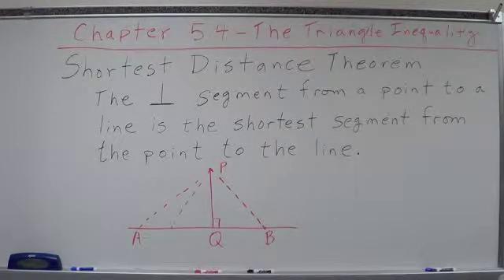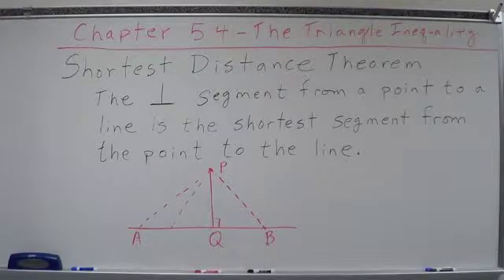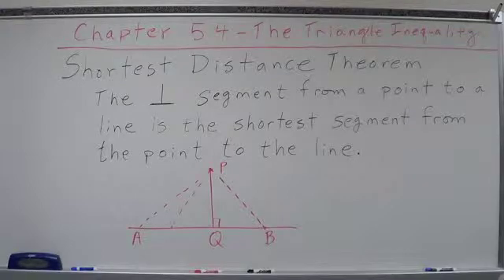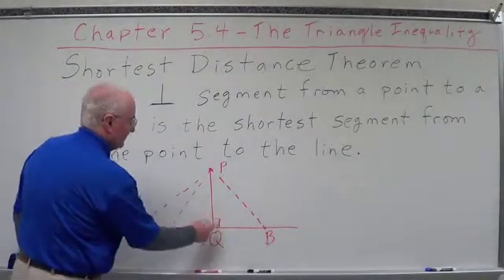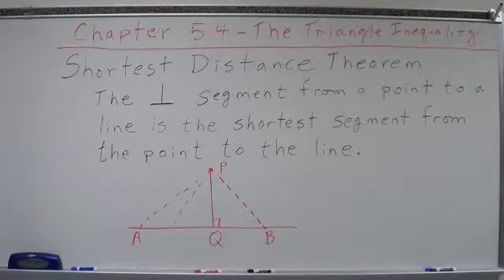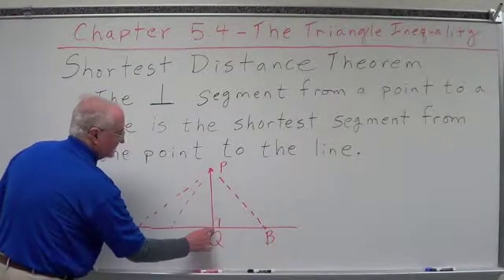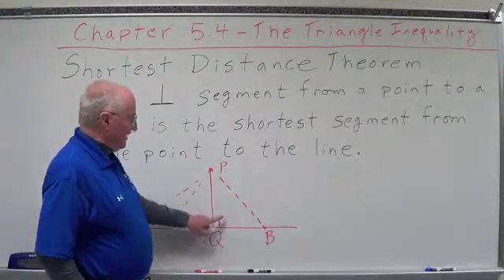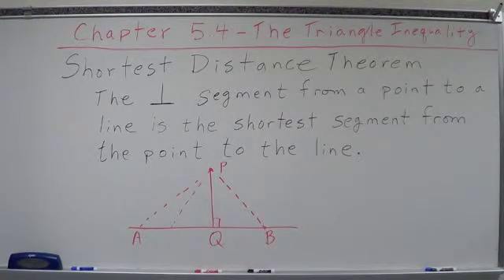Geometry Chapter 5.4 - The Triangle Inequality - Shortest Distance Theorem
This is a discussion about the Shortest Distance Theorem using the Side Angle and Angle Side Theorems.